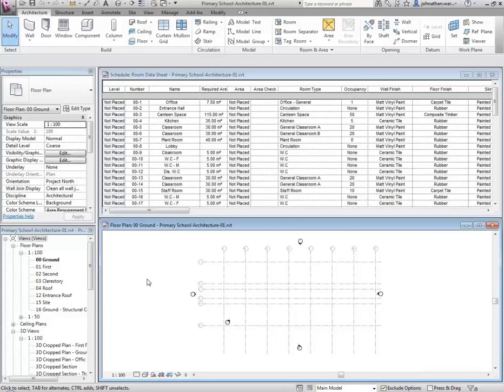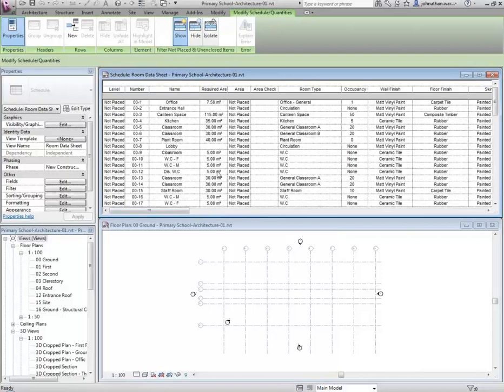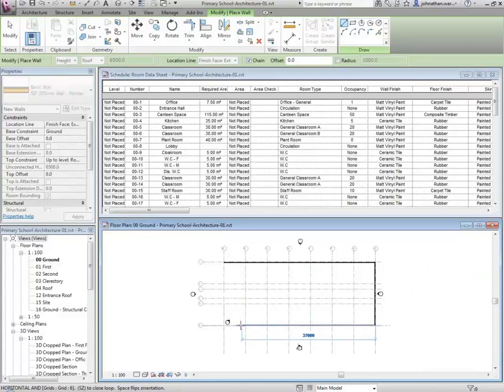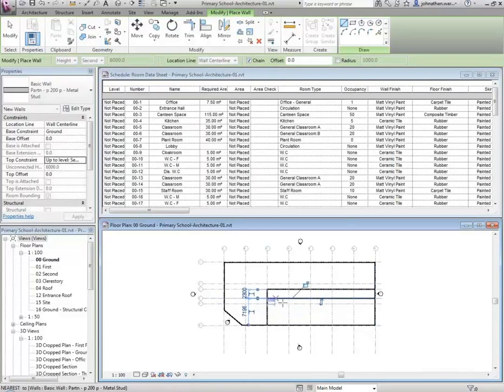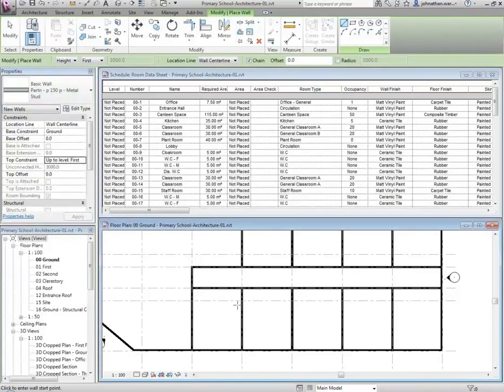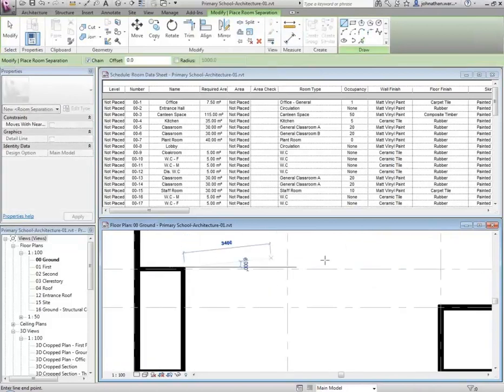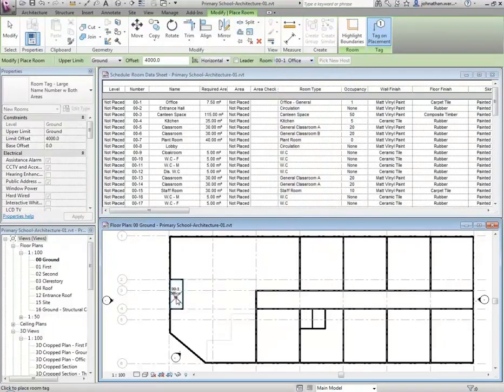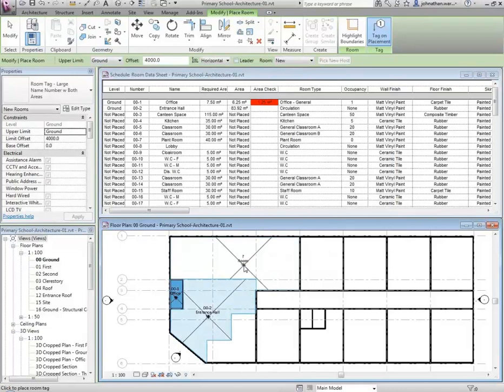BIM & Autodesk Revit LT demonstration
Excitech demonstrate Autodesk Revit LT can be used and how it could work within BIM projects.